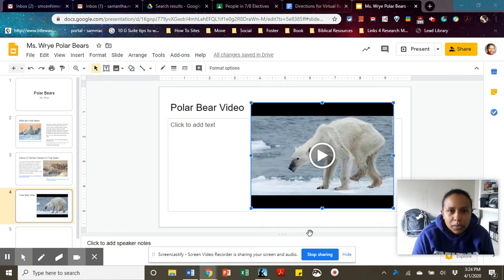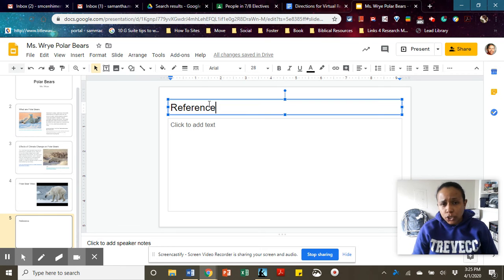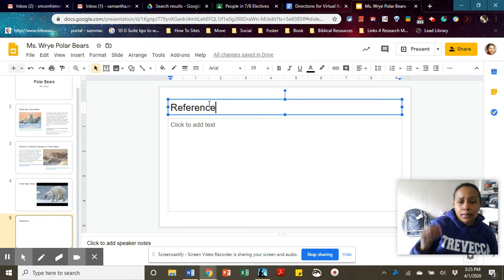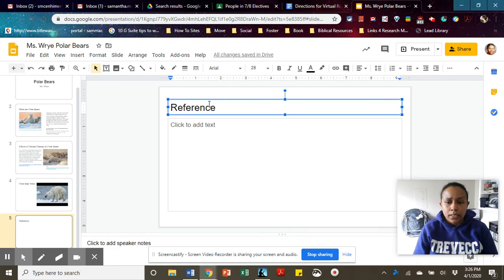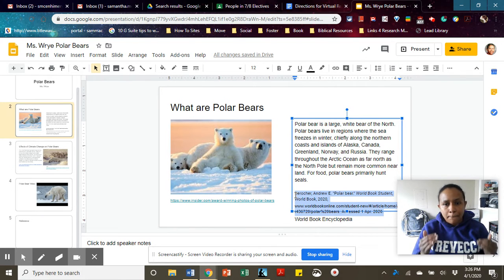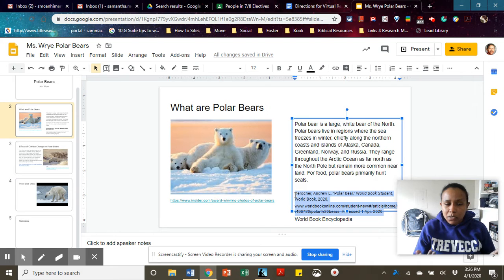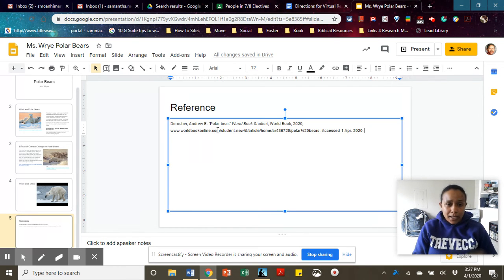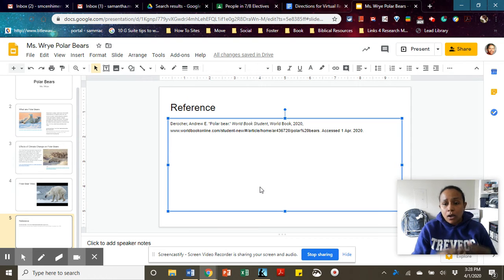How to create your reference